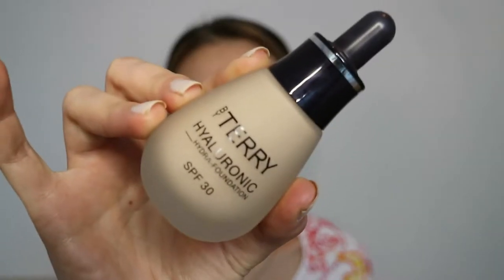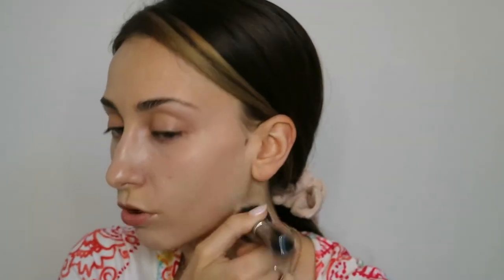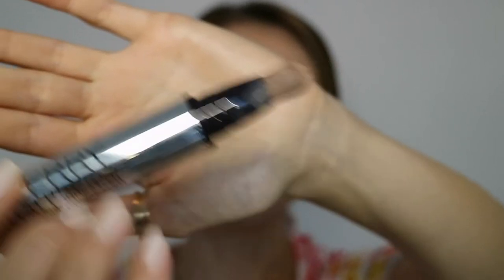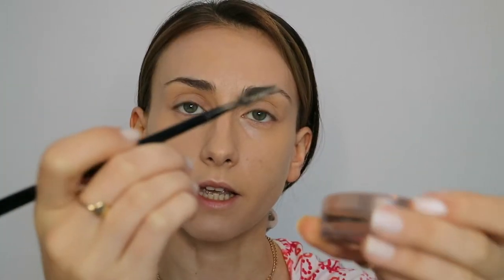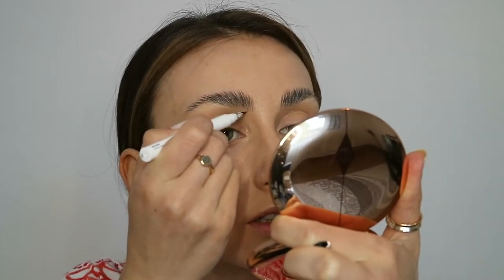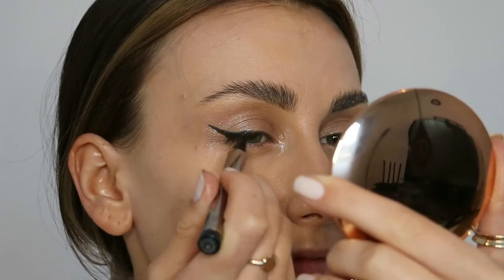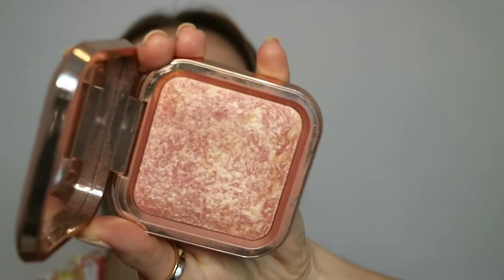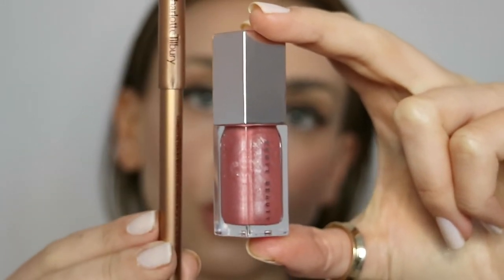NEW MAKE-UP PRODUCTS - Soft Make-up Look | Zlatina Stoyanova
Hello everyone,

After a short break I'm finally back here! In today's video I'm trying out new make-up products and creating a soft make-up look for everyday! I hope you enjoy it!